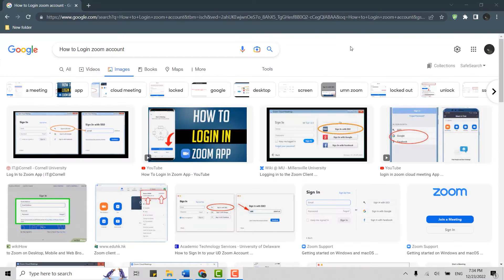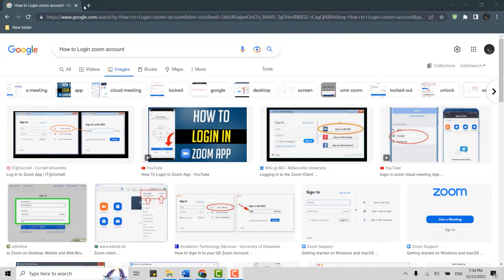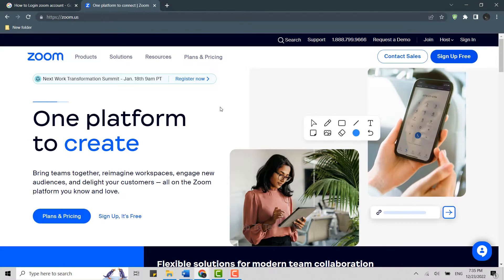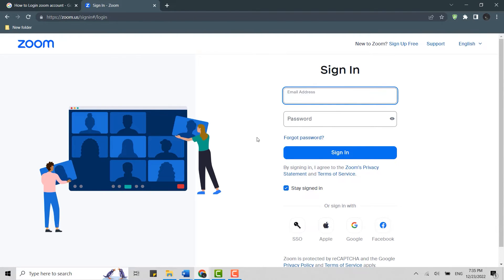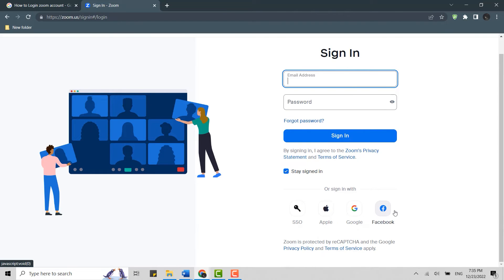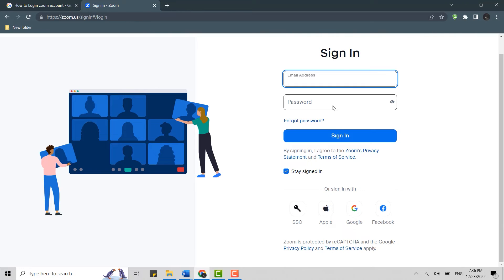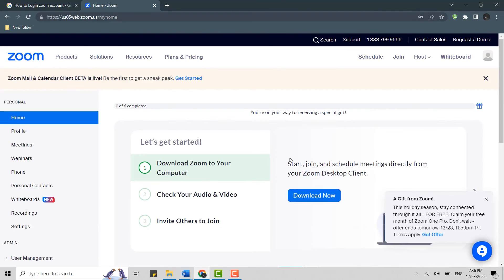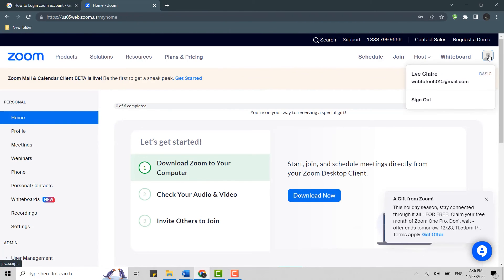How To Login Zoom Account 2023 | Zooom.com | Sign In Zoom Help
Zoom is a online platform for audio and video conferencing. Here in this tutorial video we are going to show you how to sign in zoom account on desktop. Please watch and follow the process to learn.

👉This YouTube Channel 'WebToTech' Video Has Been Made for Informational And Educational Purposes only.